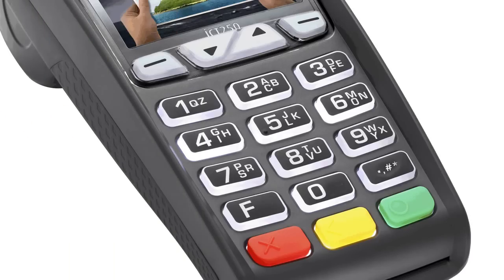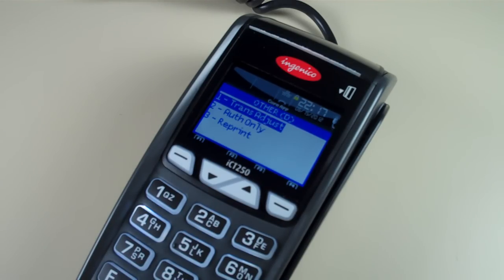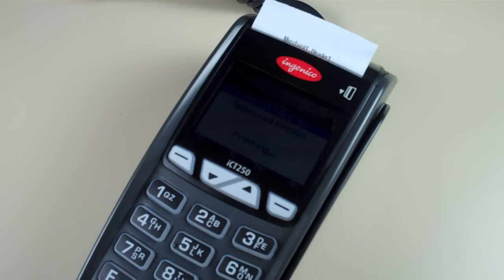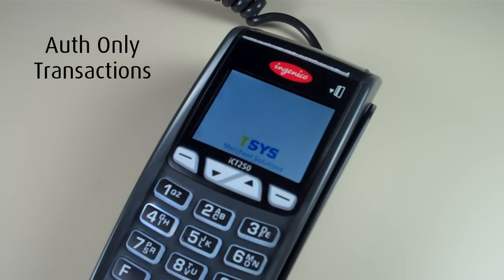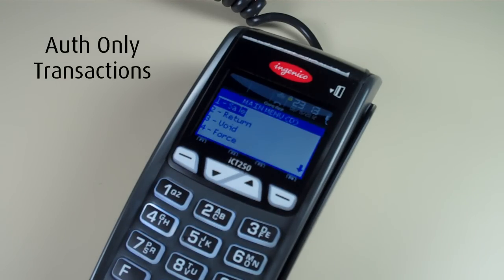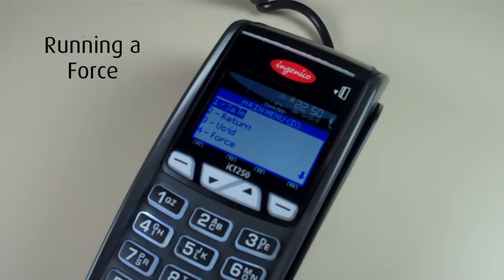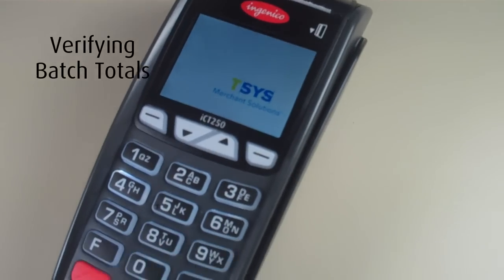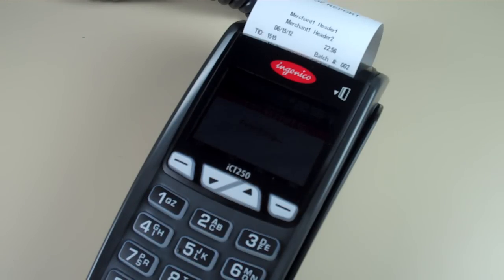TSYS Application: iCT200 Series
This video explains how to run transactions and navigate through different features of the TSYS payment application on the iCT200 Series.